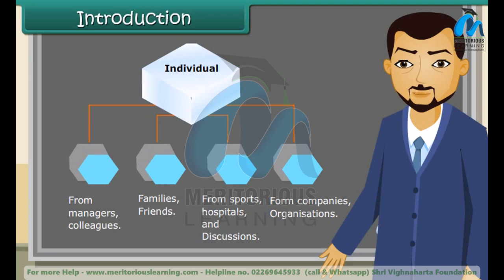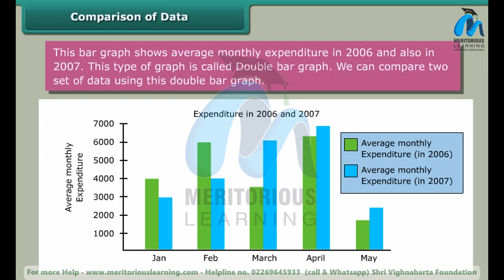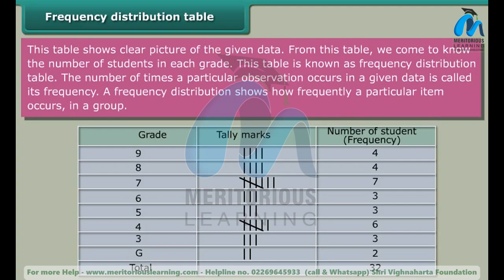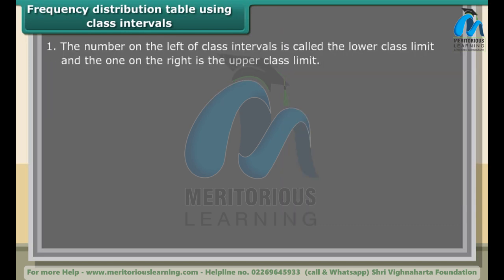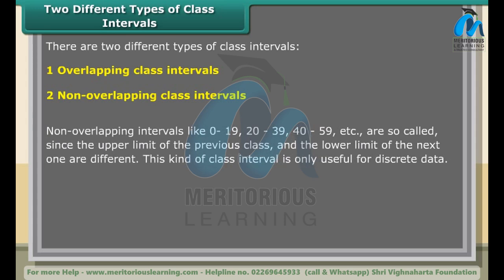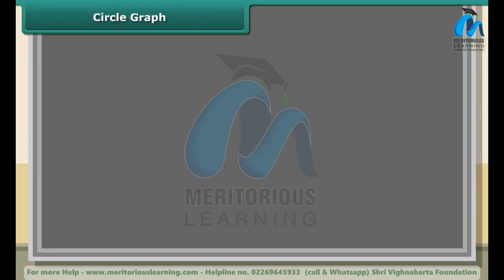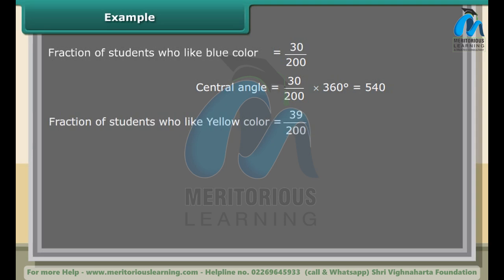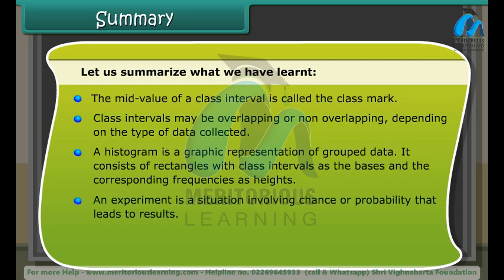Class 8th Maths | Data Handling | English Medium | Meritorious Learning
Subject: Mathematics
 Class: 8TH
 Chapter: Data Handling
 Medium: English

What students will learn in this video:

Meaning of data

Organisation of data

Bar graph

Double bar graph

Pie chart

Reading and interpreting graphs

Solving questions based on data

Real-life applications of data handling

This lesson helps students develop analytical and interpretation skills needed in mathematics and daily life.

👉 Watch the complete video to clearly understand Data Handling.

डिस्क्लेमर:
पता: 01 MIT, टॉप फ्लोर, बैनगंगा कॉम्प्लेक्स, सिवनी (म.प्र.) 480661